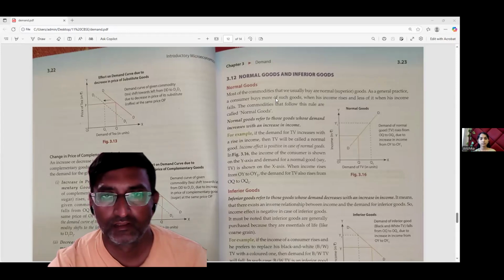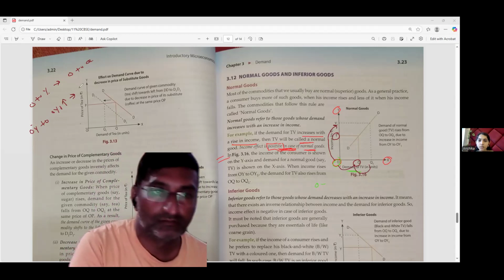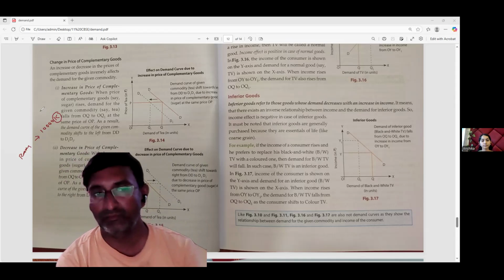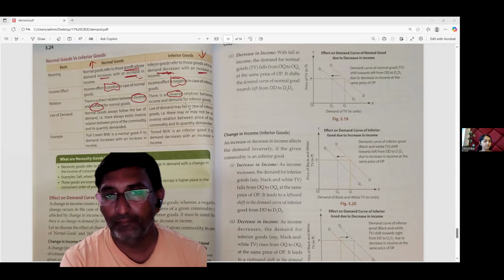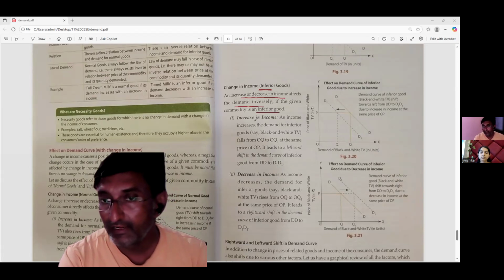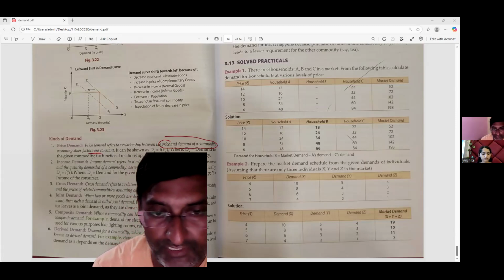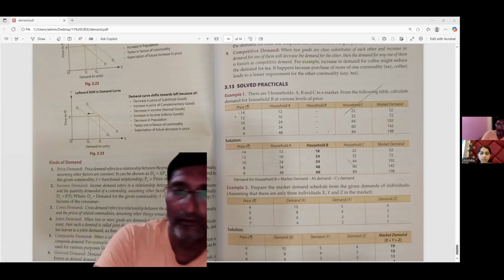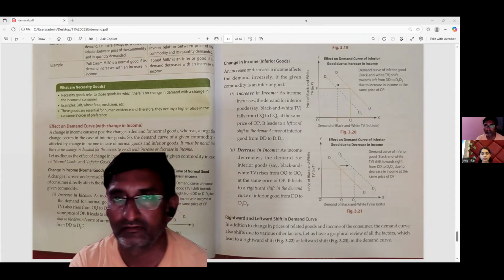DEMAND 6 11 TH CBSE AND STATE BOARD OF MAHARASHTRA